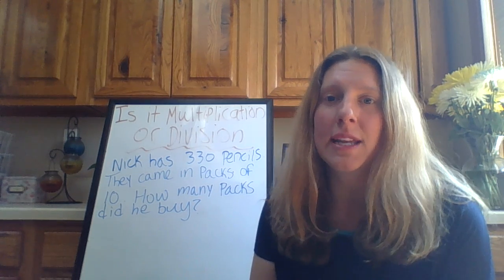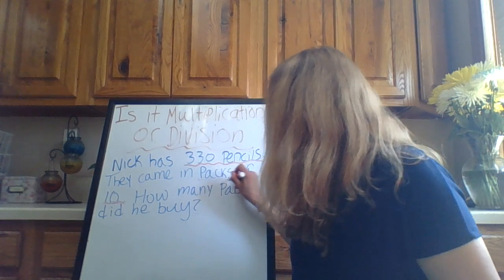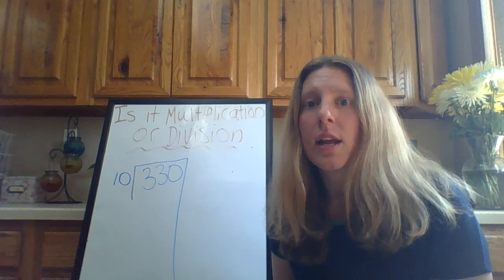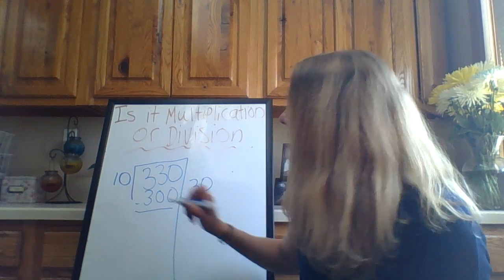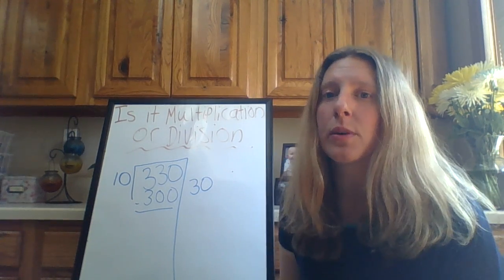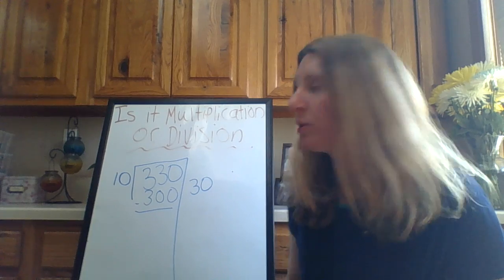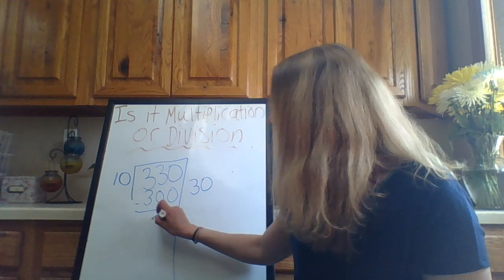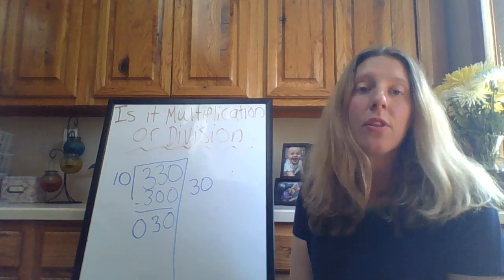Is it Multiplication or Division?